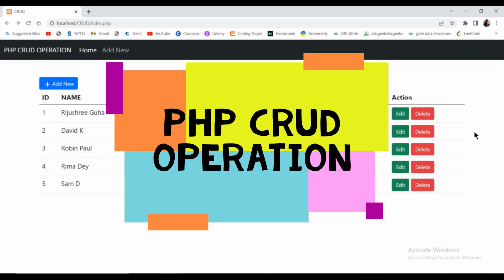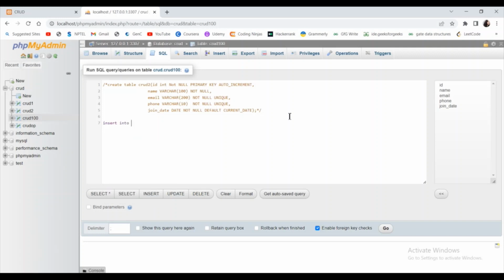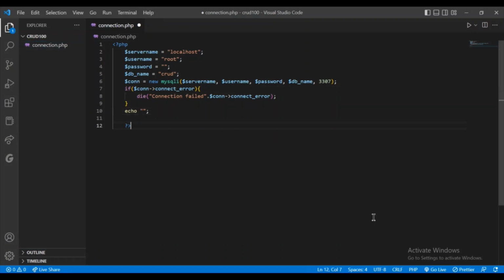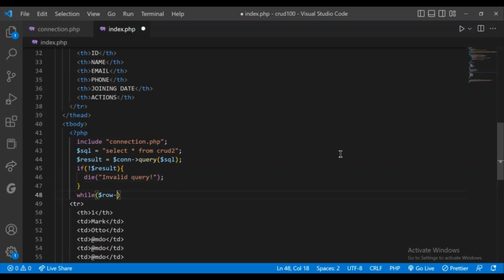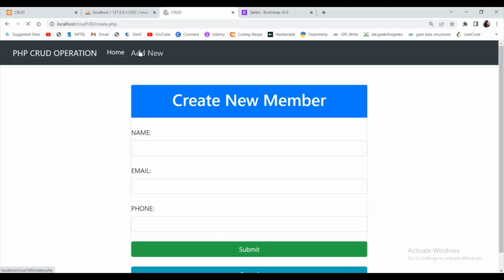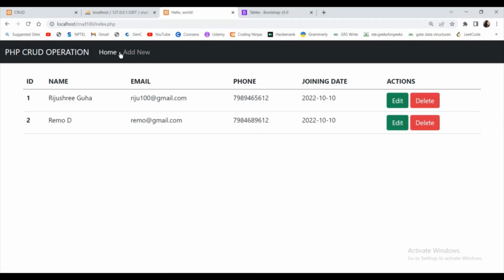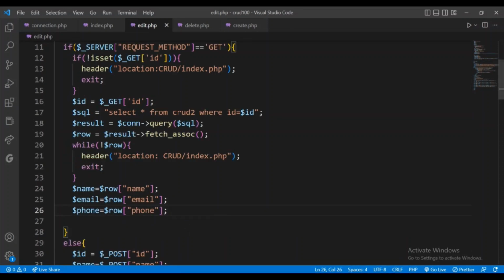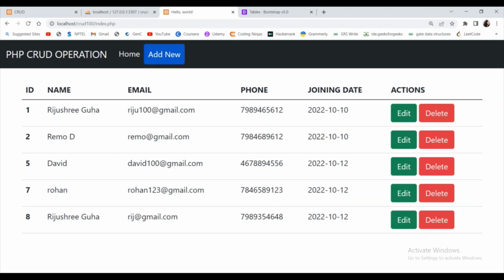PHP CRUD Operation| Create, Read, Update, Delete.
PHP CRUD || Create, Read, Update, Delete in XAMPP server and MySQL Database
PHP and MySQL with CRUD Operations: Create, Read, Update, Delete website
PHP CRUD Operations with MySQL Database & Bootstrap 5 - Select, Insert, Update, Delete
Database Operations in PHP (Insert, View, Update and Delete)
CRUD Operation in PHP MySQLi In English | Select Insert Update Delete in PHP MySQLi
PHP Crud Operations - Select, Insert, Update, Delete | PHP Tutorial For Beginners
Complete PHP advance CRUD in one video.